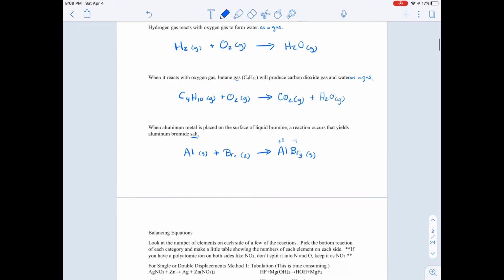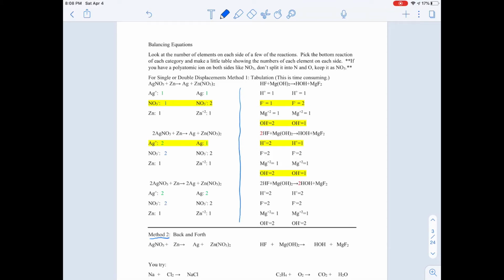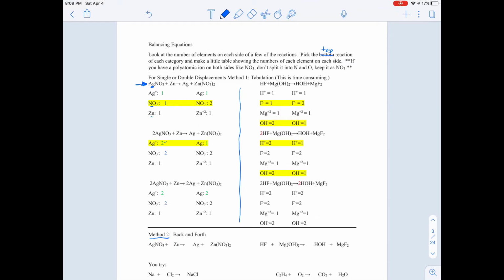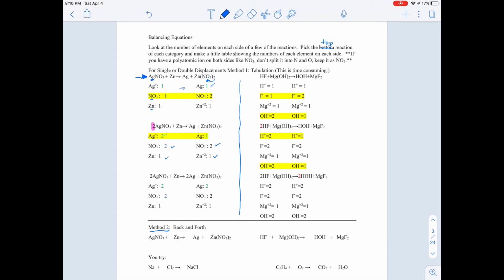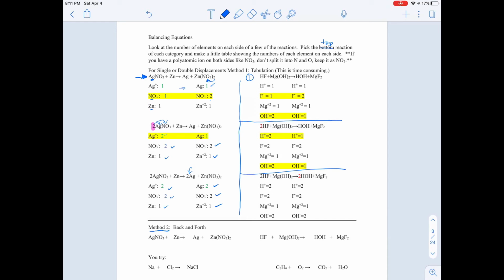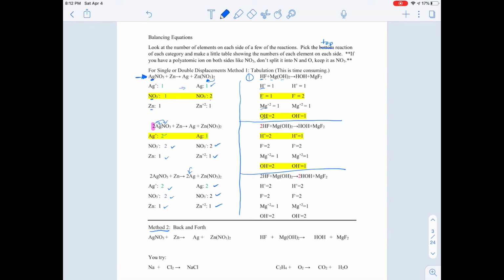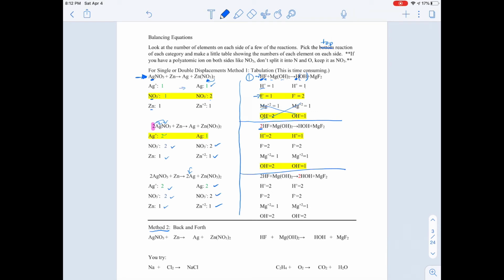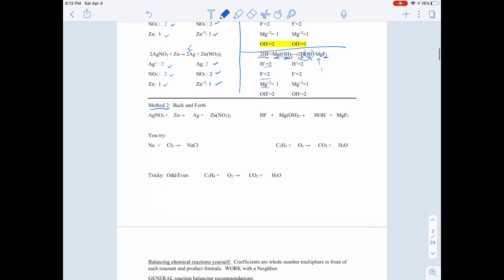Teach: Balancing with Tabulation with cc